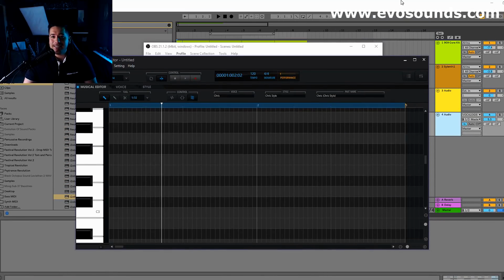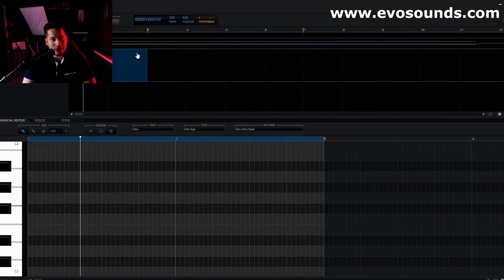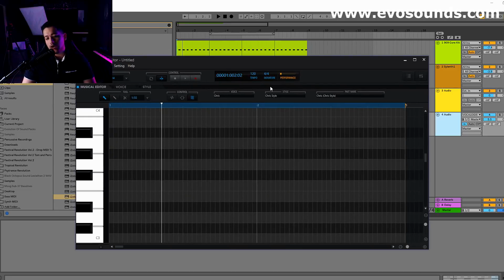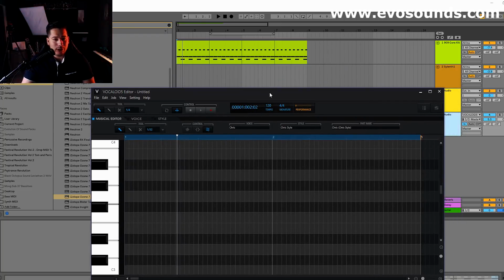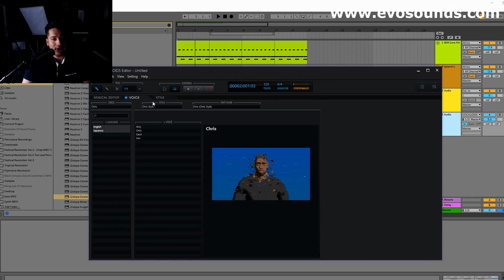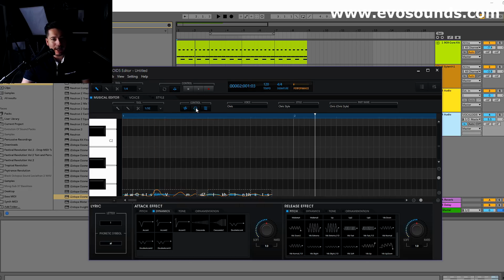You Don't Need A Vocalist Anymore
Dirty Chicken Out For 14.99 First Week Only

In this tutorial, I show you guys how to use Yamaha Vocaloid 5 to make some sick tech house vocals. You can use this program to create any style of vocals, and honestly, I believe it's worth it. Keep in mind I did get it for free just have to let you know. Keep on rocking.